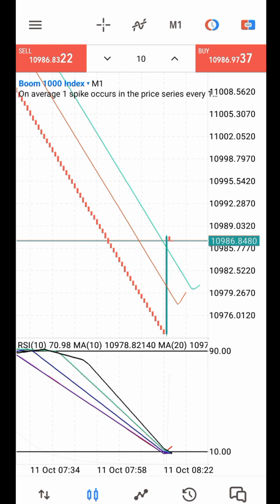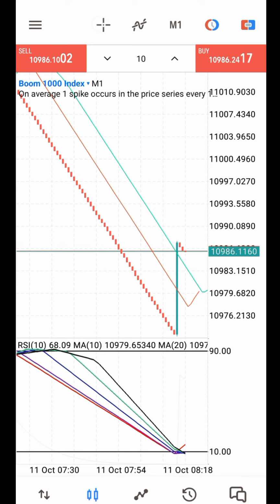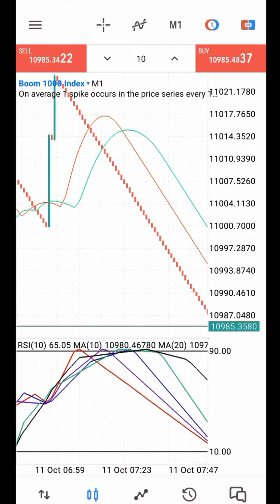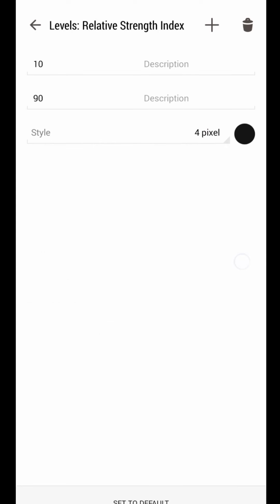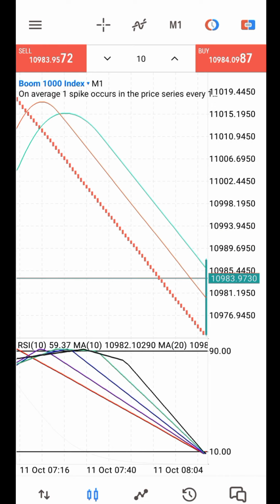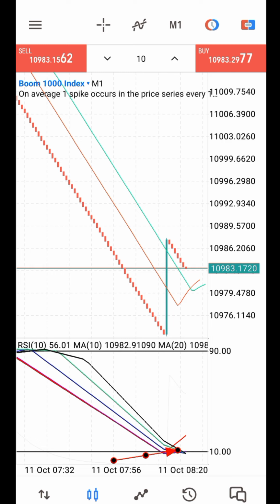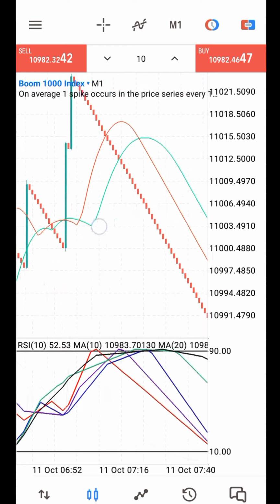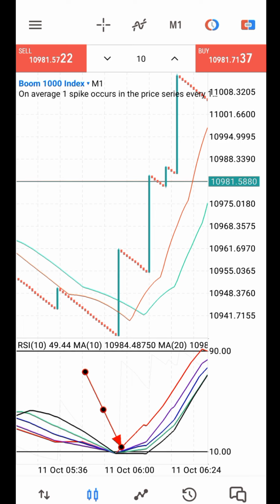How to catch Spikes on on boom and crash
This is How to catch Spikes on on boom and crash forex spike smc boom crash binary synthetic boomandcrash forextrading derivtrading keenfxacademy keenfx #2025

Trade Responsible.